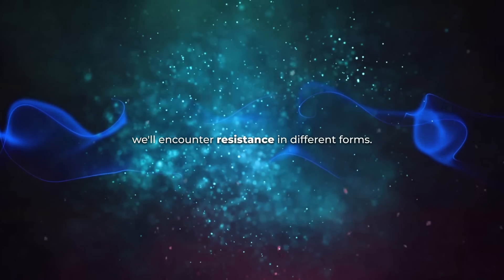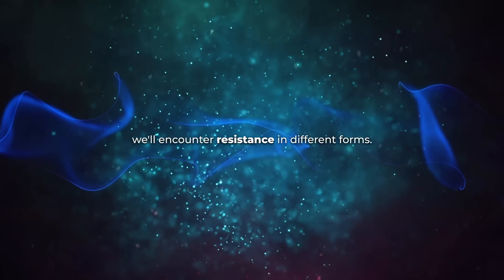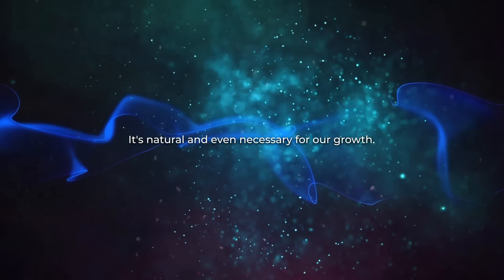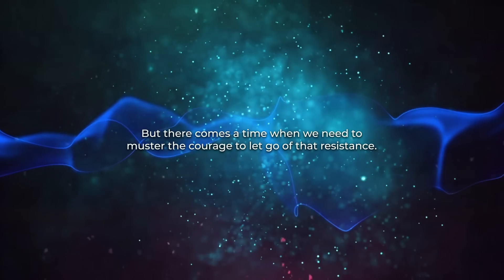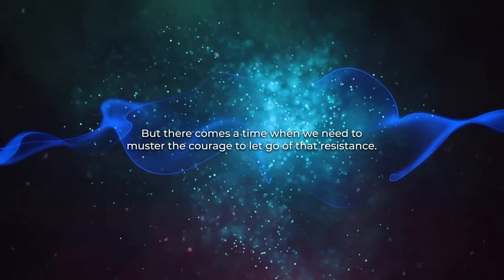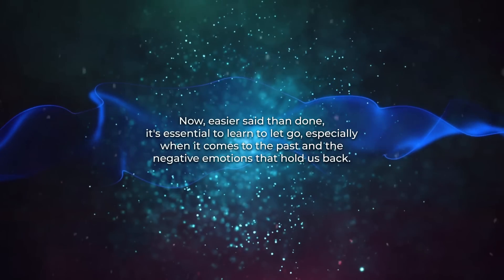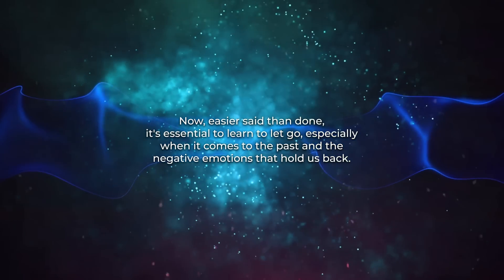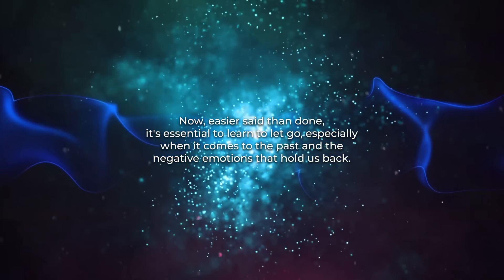The HARDER You Try, The WORSE It Gets | You Have To GIVE UP At Some Point…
Take some moments for yourself, free from distractions, and allow yourself to be with your feelings.